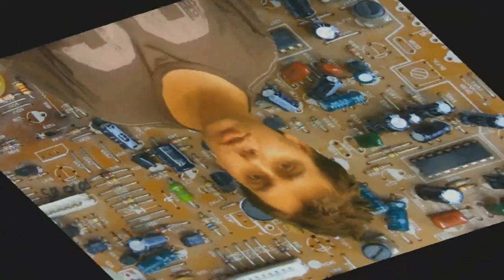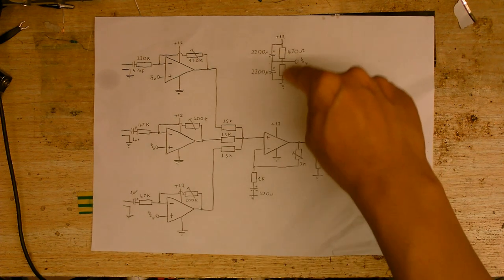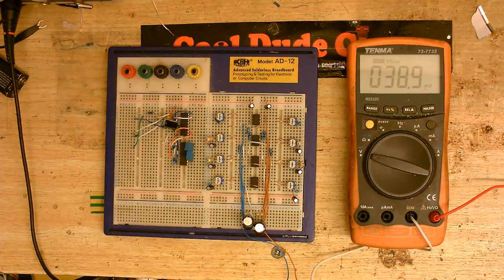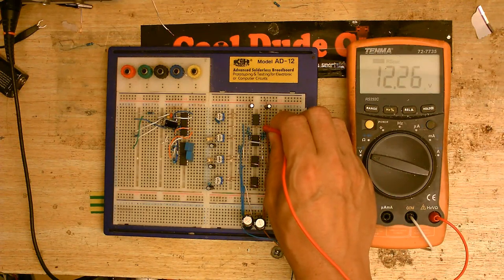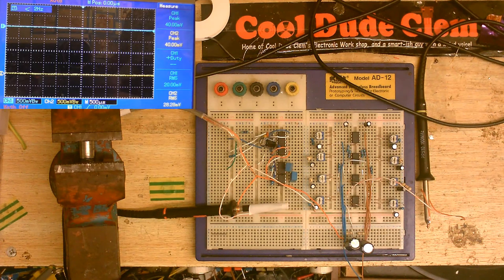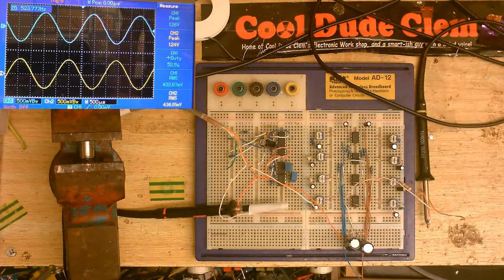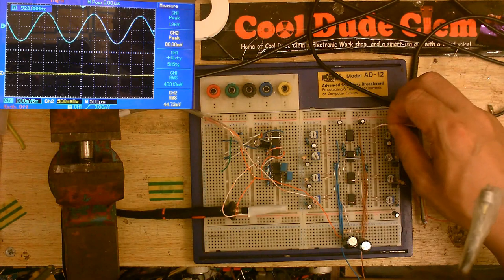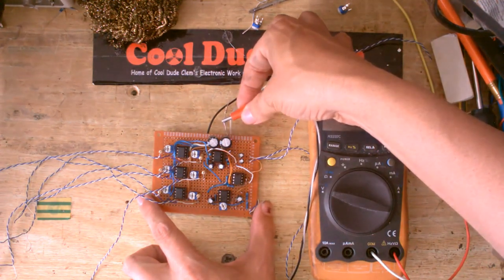Making an audio mixer for my computer. Part 3 - The Mixer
Well, here it is, the final part where I make the audio mixer. This is so that instead of having to switch between the computers 2 line outputs (one of which goes through a valve/tube saturator) and the sound of my Sky Q box, I can just have it mixed, so no matter which source is playing audio, it will get to the amp and speakers.

I made this video about 2 weeks ago and then forgot to upload it, Doh!